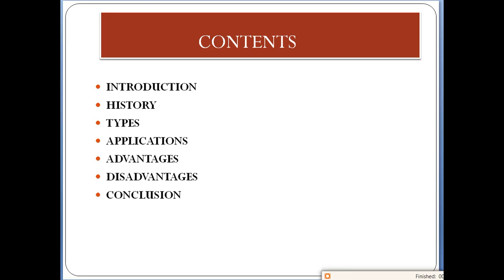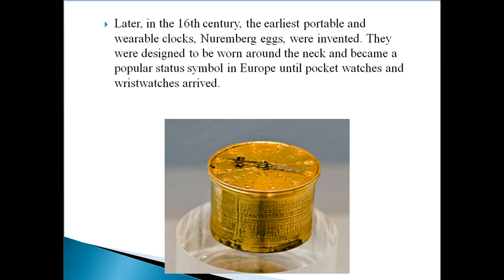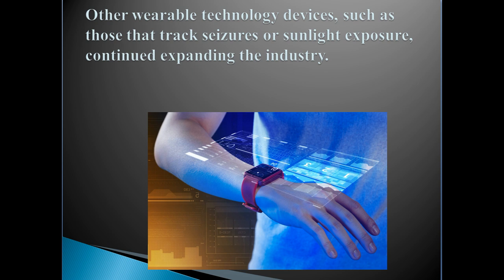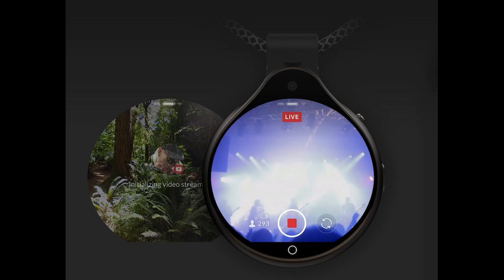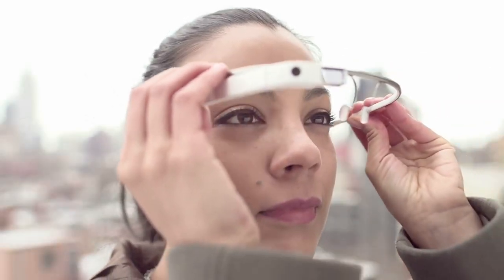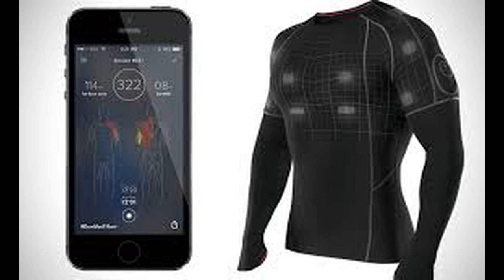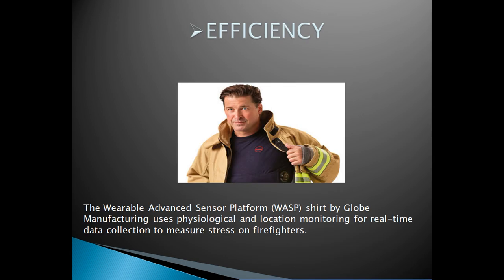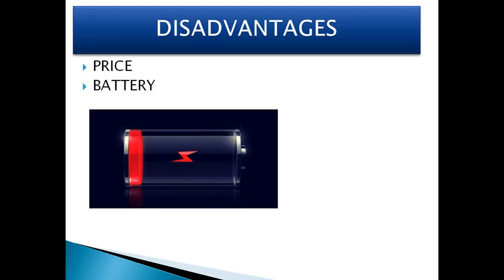wearable technology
this vedio is about the wearable technology which includes introduction, types of wearables, history ,application ,advantages and disadvantages .